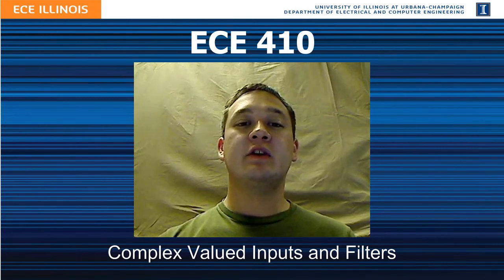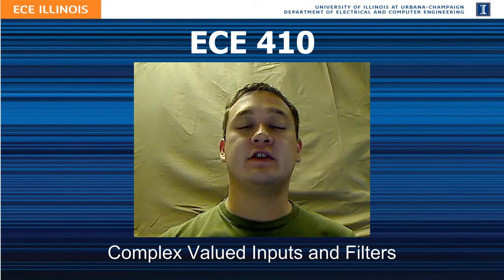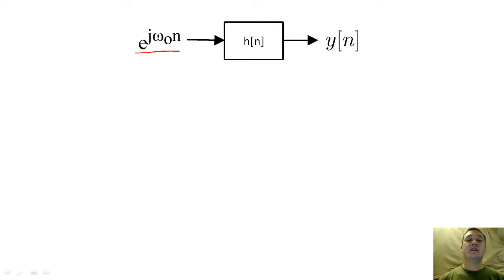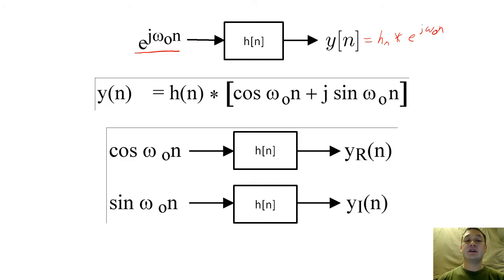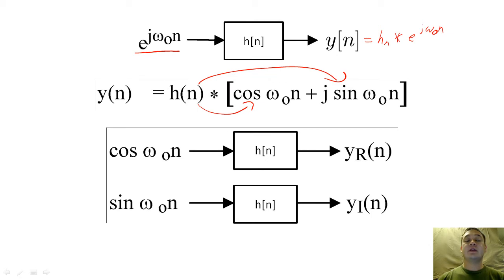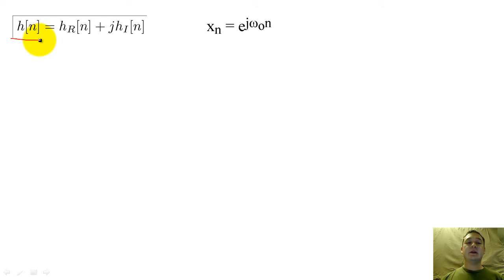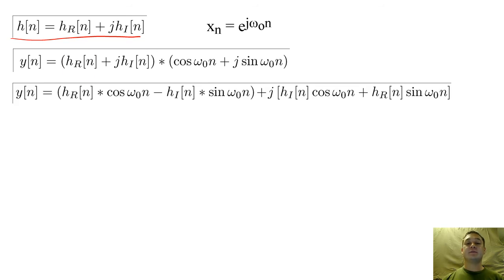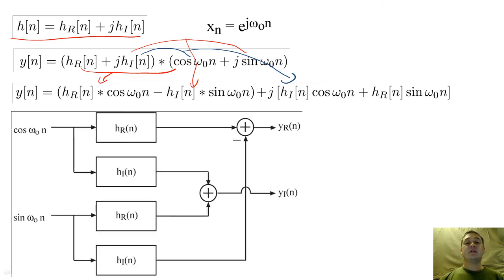17 - Complex valued filters and signals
In this lecture, we discuss how to evaluate complex valued signals with complex valued filters.